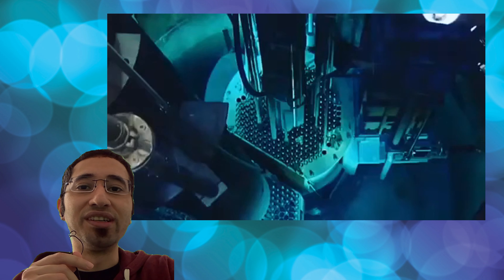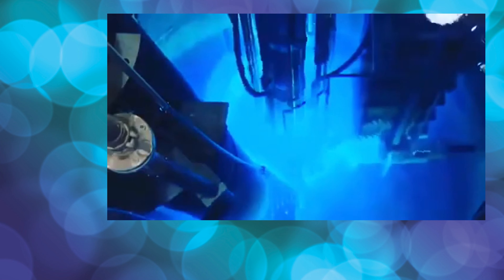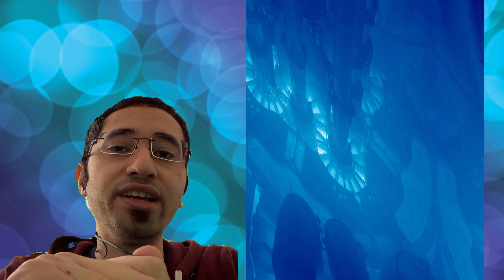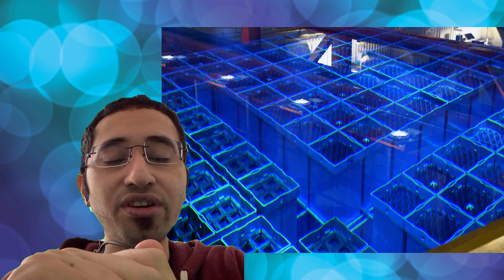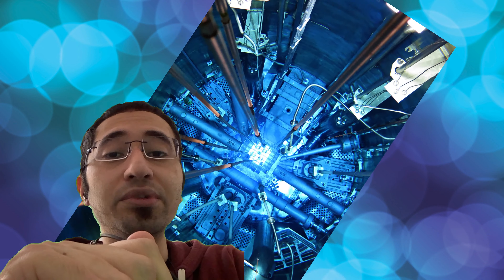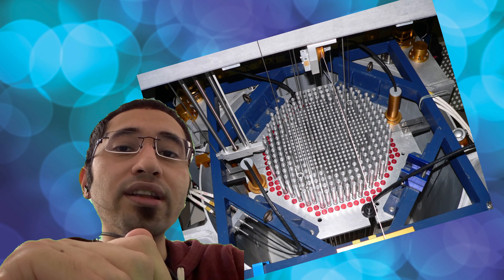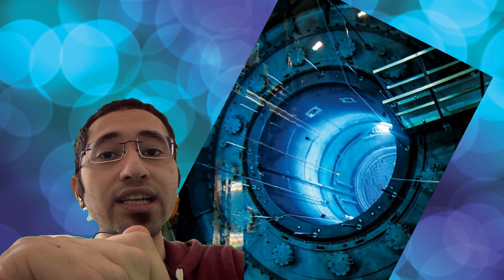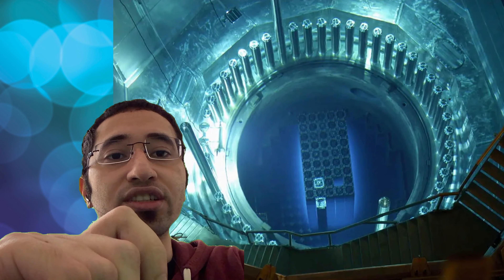Why Nuclear Reactors Light Up Blue during Startup?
Have you ever wondered why a nuclear reactor start-up glows in blue? Here is the answer.

spanish:
¿Alguna vez te has preguntado por qué la puesta en marcha de un reactor nuclear se ilumina en azul?